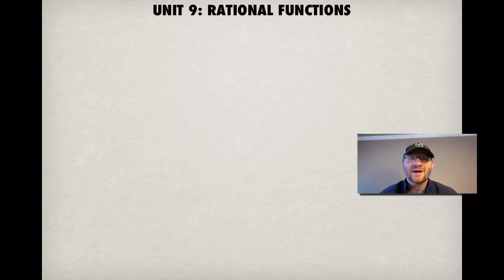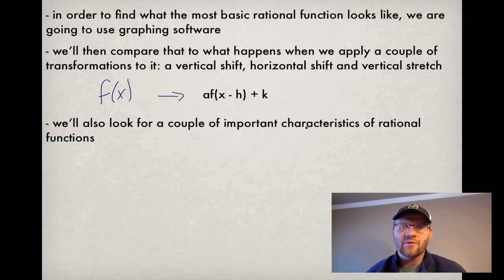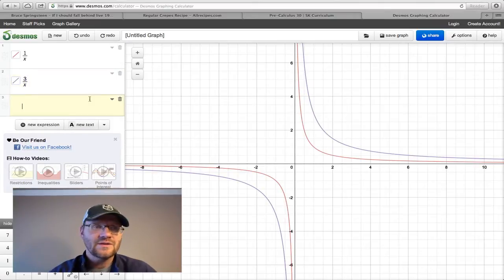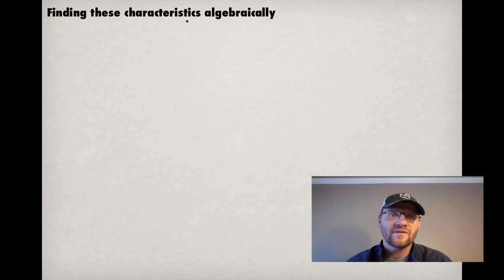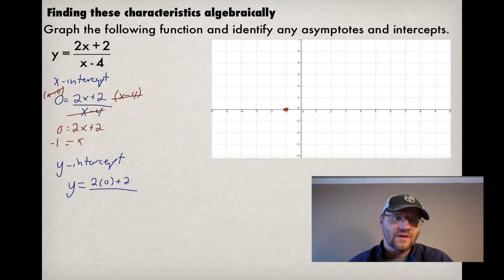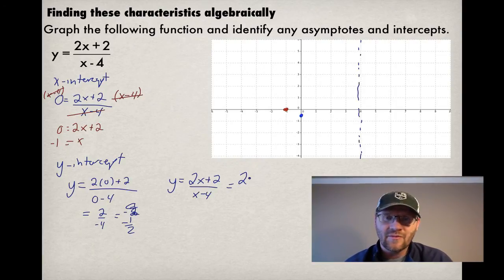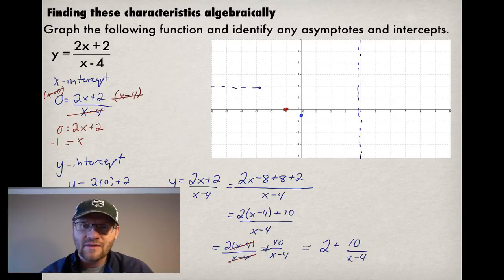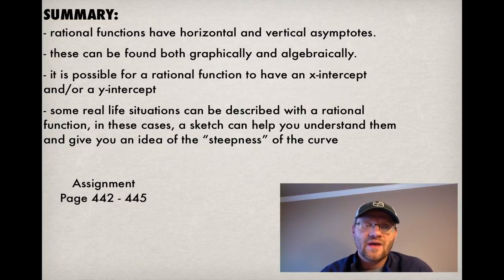9.1 Rational Functions and Transformations (Pre-Calc 30)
A lesson on using transformations and rational functions.